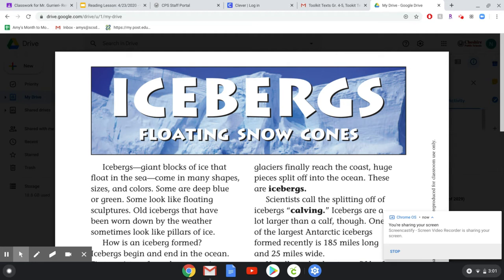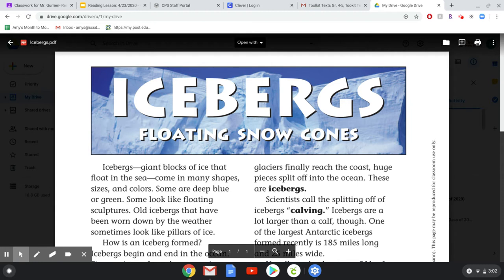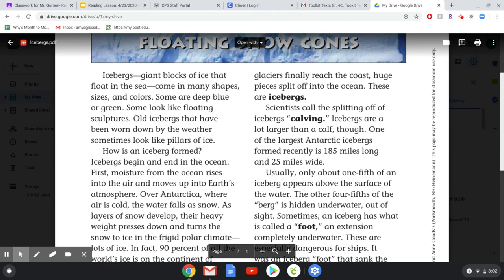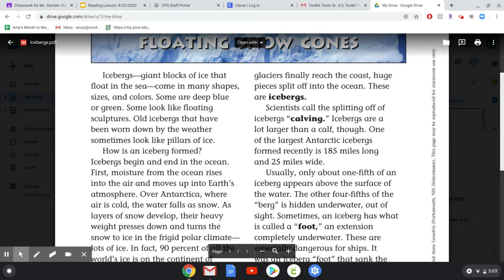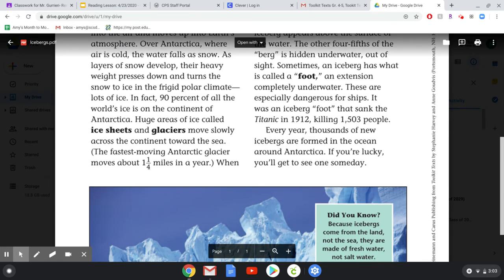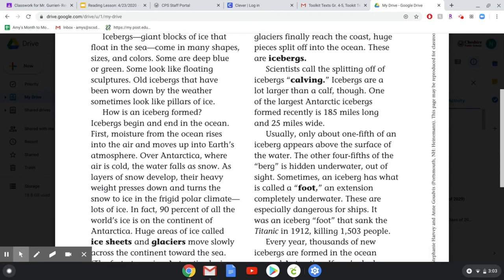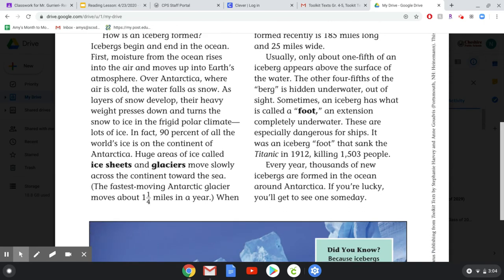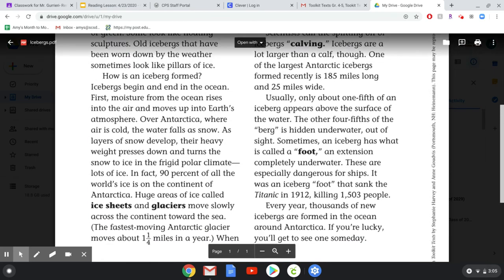"Icebergs: Floating Snow Cones" Read aloud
Here is a read aloud of "Icebergs: Floating Snow Cones" for you to watch and read along with me.